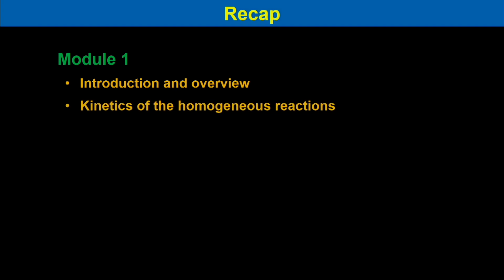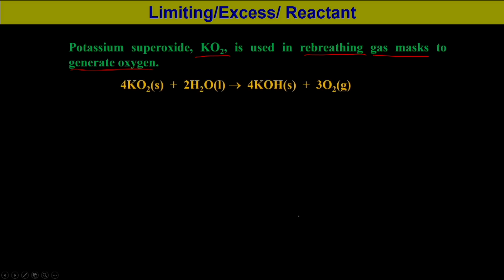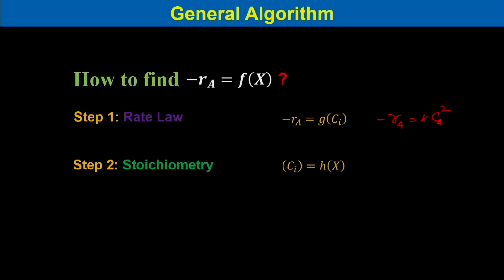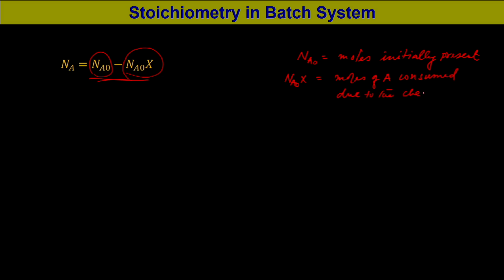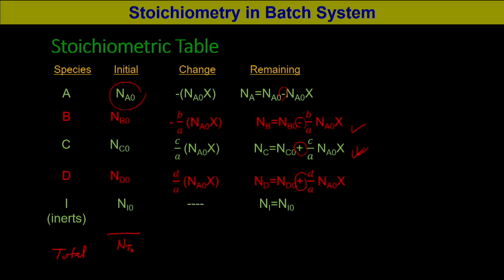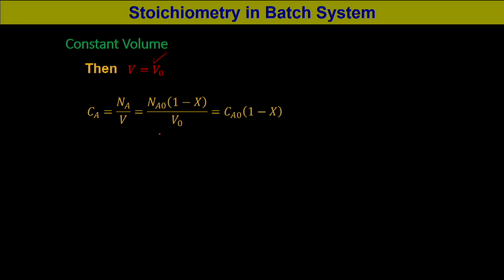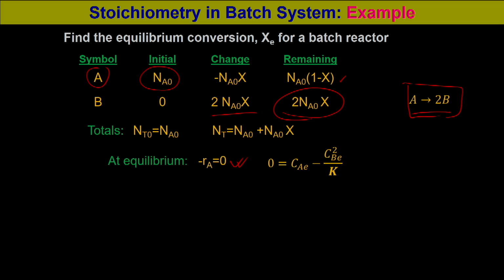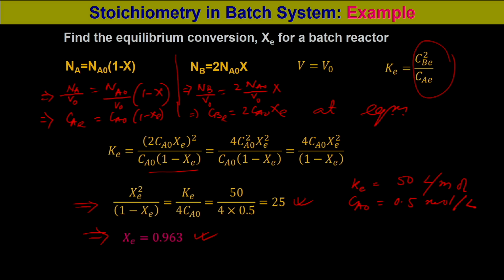Lec 4: Introduction and Stoichiometry for the Batch System